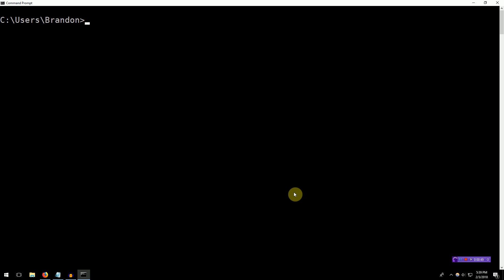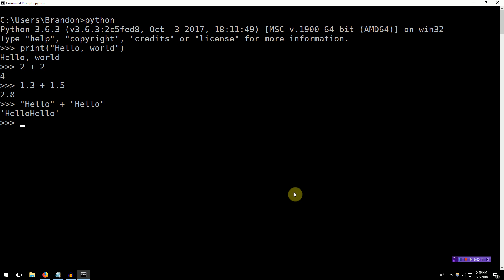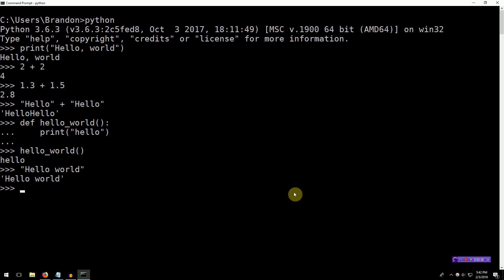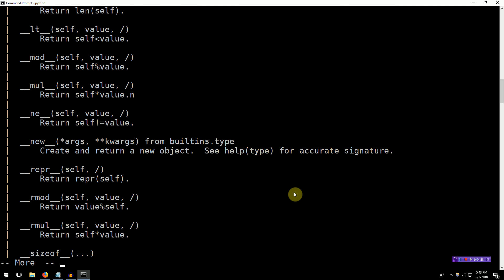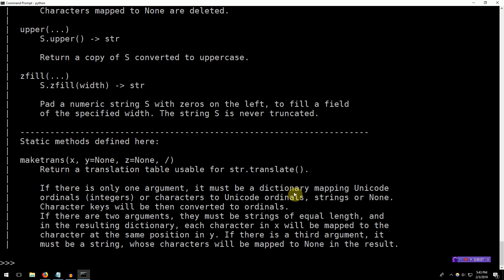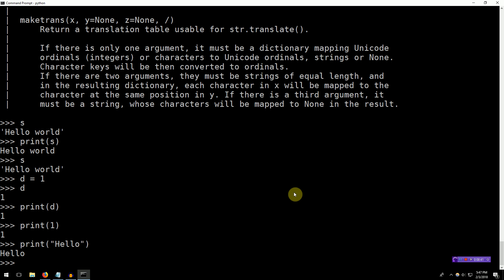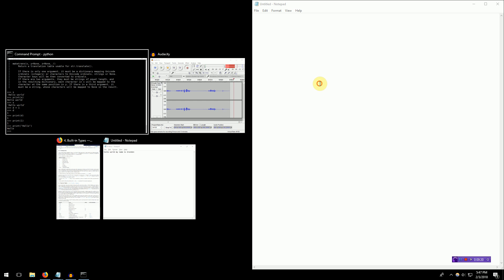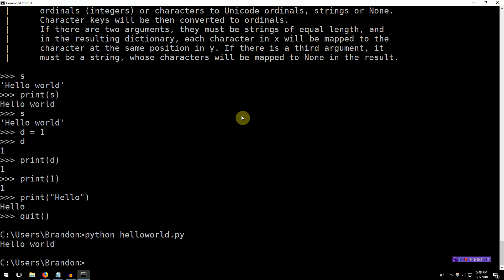Learning Python 001: Hello World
Python is a programming language that I've used pretty heavily for the past few years - so I decided to start a new tutorial series where I share my knowledge (and love) of the language with you!